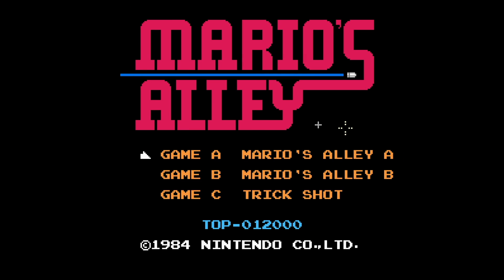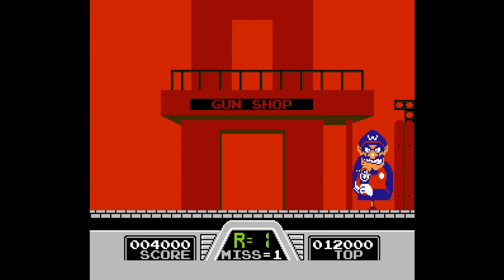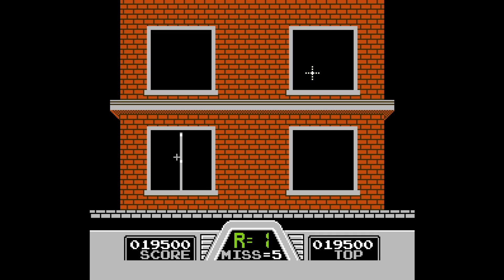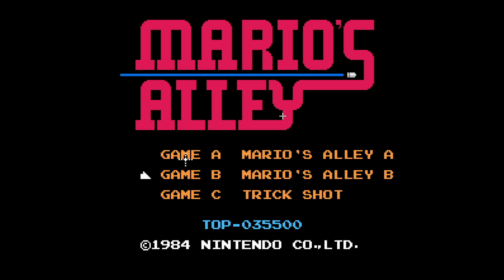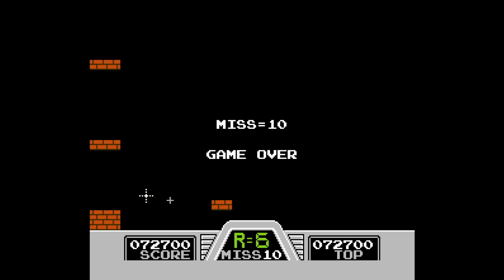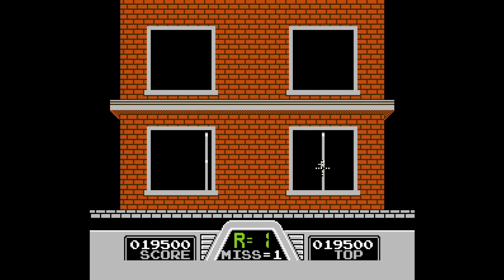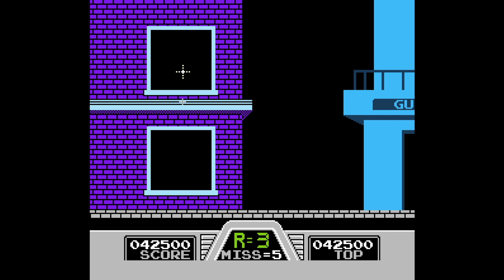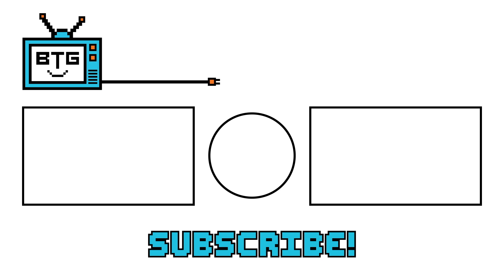Super Mario's Alley (Hogan's Alley Rom Hack)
This hack takes the classic NES game Hogan's Alley and replaces all the characters with Super Mario themed ones.

✪ Hack by: Quest Games

✪ Send fan mail here:
Darby BTG